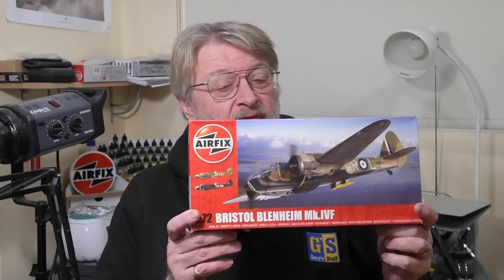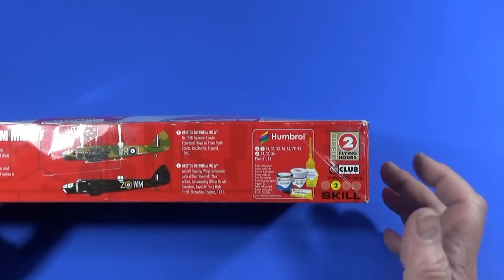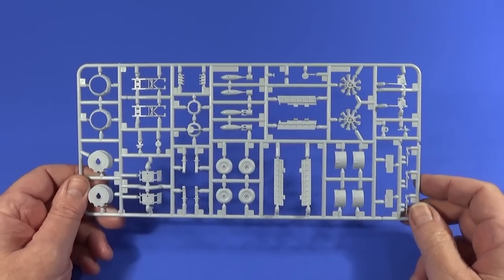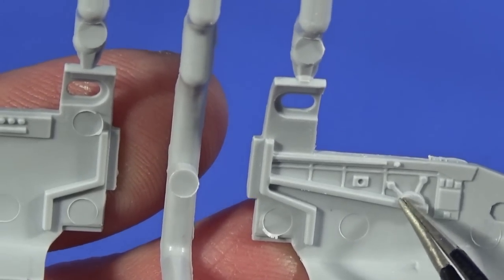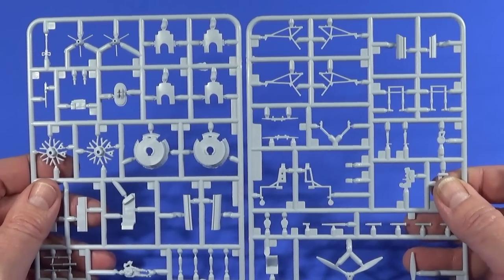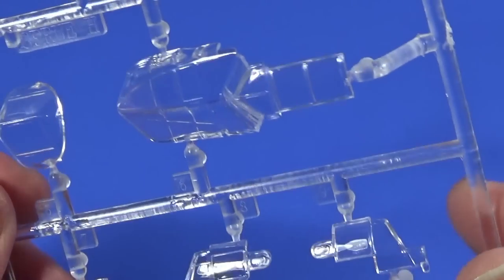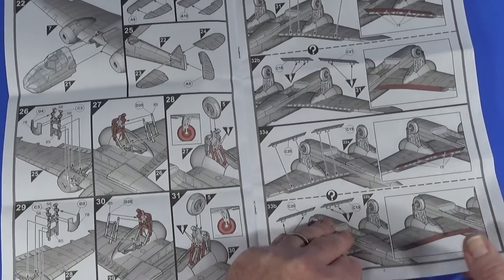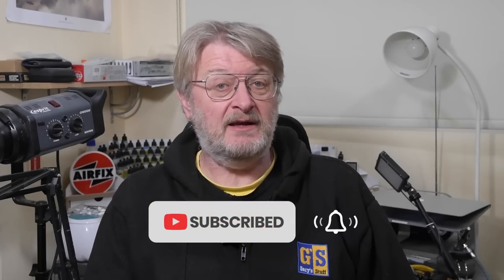AIRFIX BRISTOL BLENHEIM IV 1/72 scale model kit - what's in the box?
Today I'm looking at the Bristol Blenheim IVF aircraft in 1/72 scale from Airfix. What do you get in the box?

00:00 Introduction
02:05 What's in the box?
10:04 Close-up on the plastic
22:27 Instructions and decals